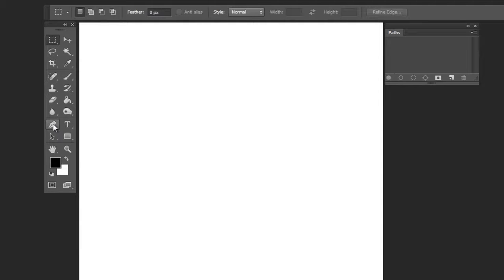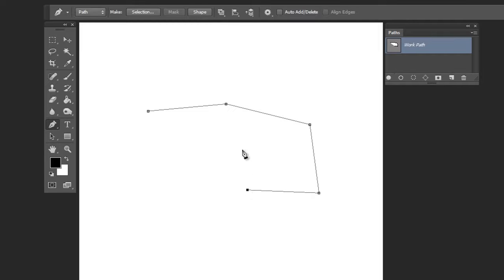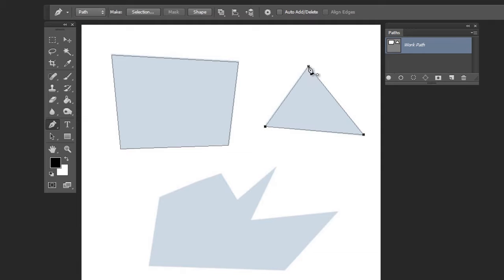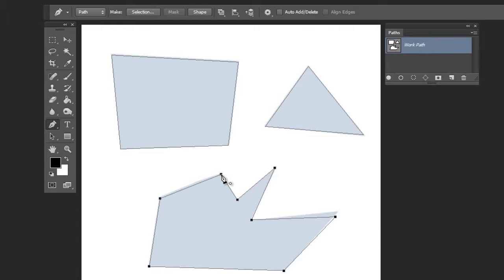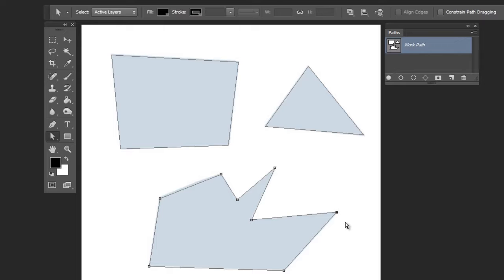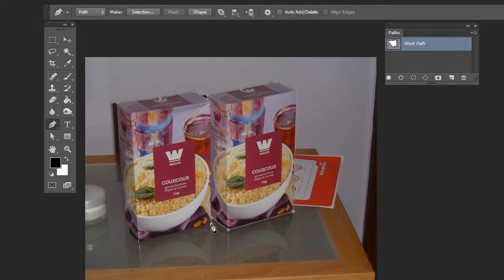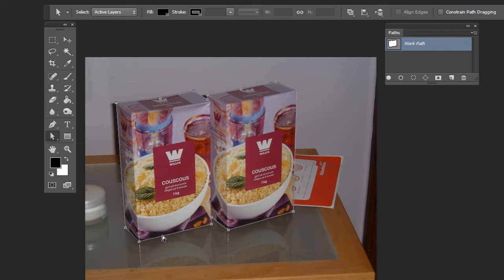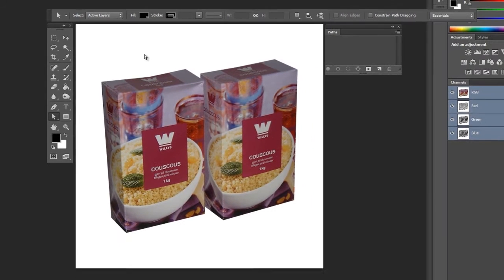Photoshop CC / CS6: Paths and the Pen Tool - Straight Paths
This is a good place to start if you want to learn how to use paths in Photoshop, Illustrator or InDesign. Drawing straight lines is easy, and the resulting polygonal shapes can be used to make selections of straight-side objects later.

When you use paths to make selections of more complex objects, you need to be able to create straight lines, curves, corners and curved corners. All these will be covered in part 2 and part 3.